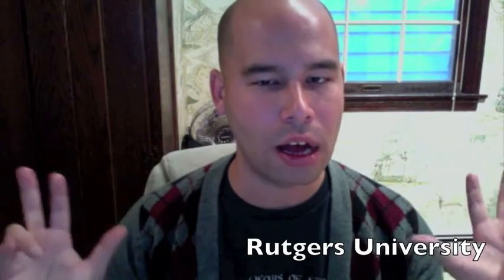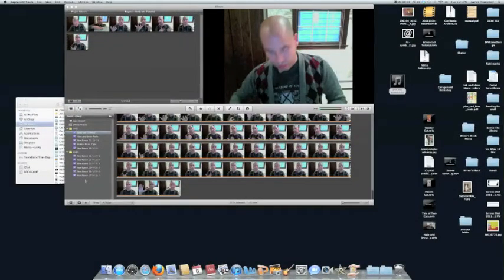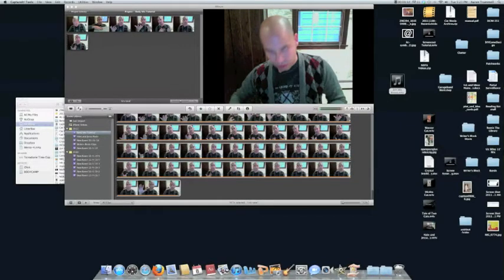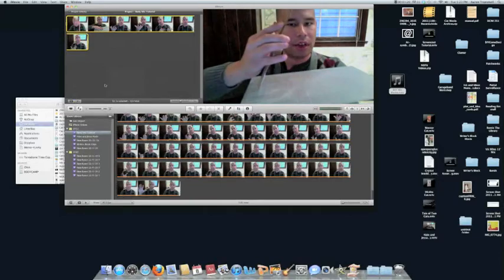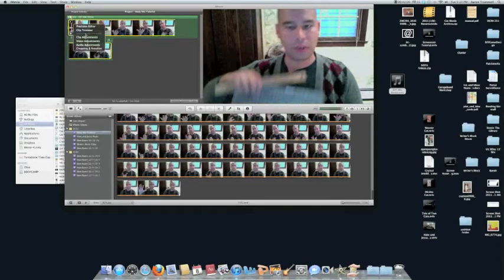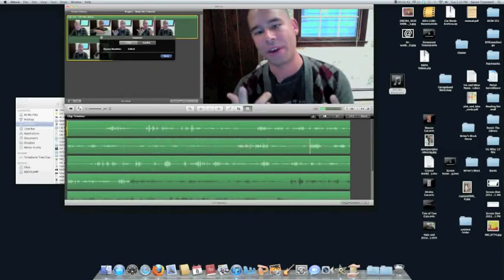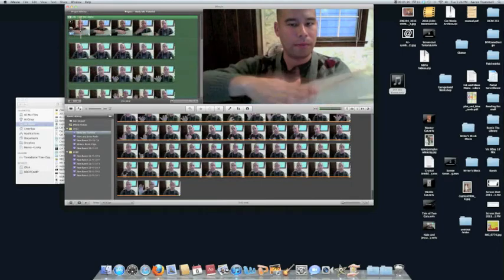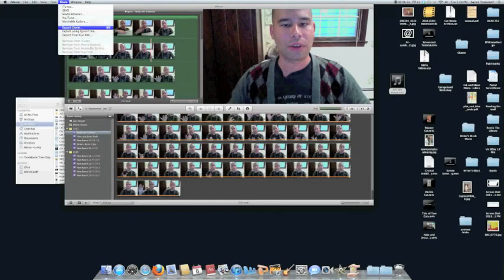DIY Lavalier Mic Tutorial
Aaron Trammell explains how to make a DIY Lavalier mic from an iPhone 4.